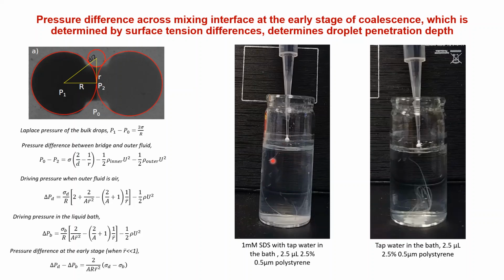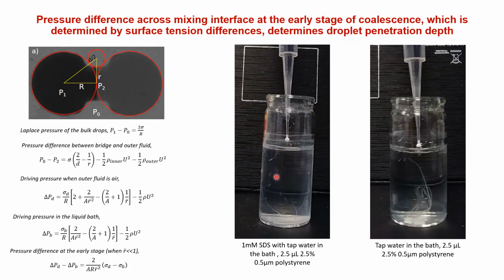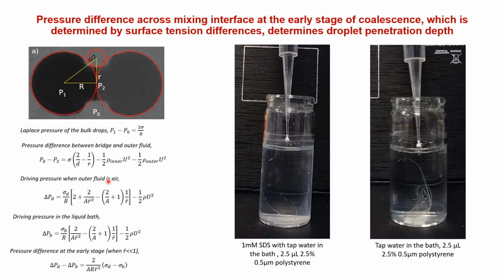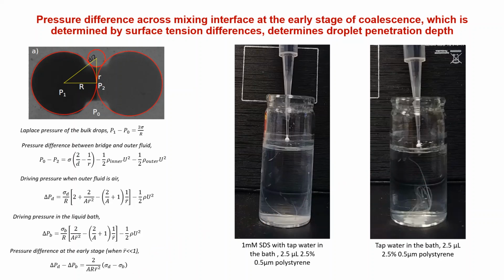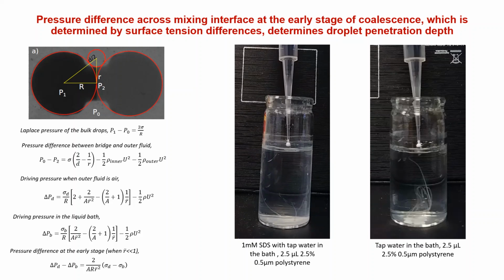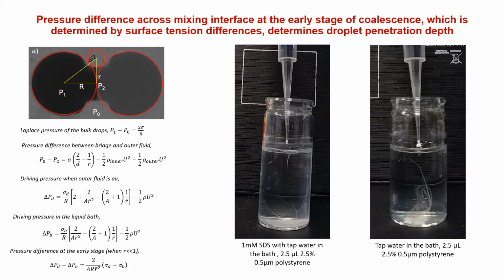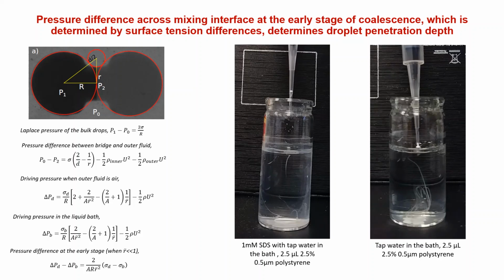A simple demonstration of virus penetration dynamics into the cell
To learn more about this, please visit the following article-

To learn more about the weather effect on COVID cases, please visit here (currently the article is under review)